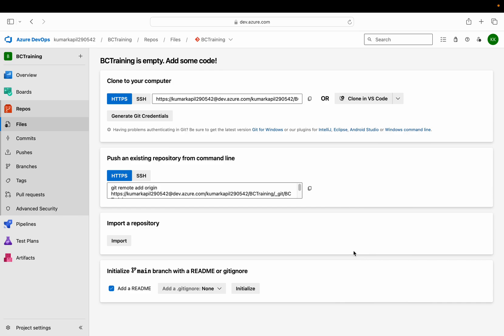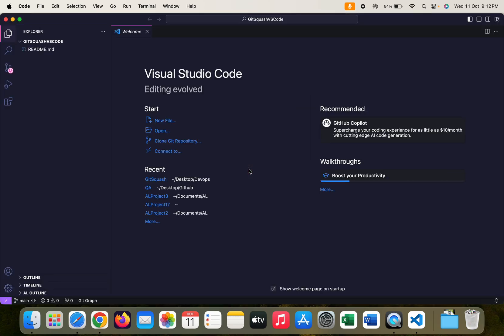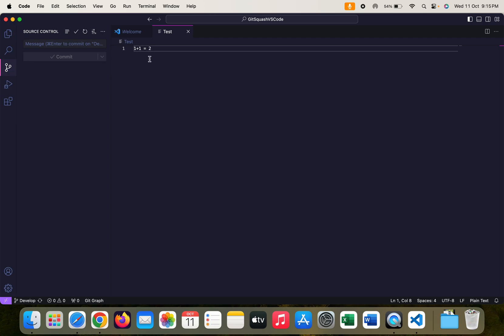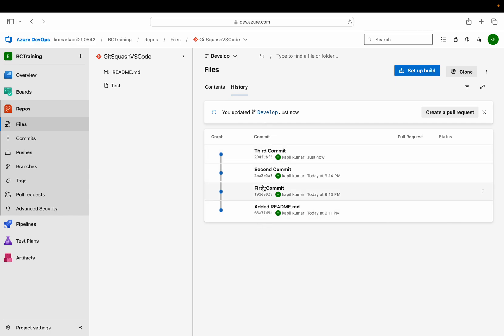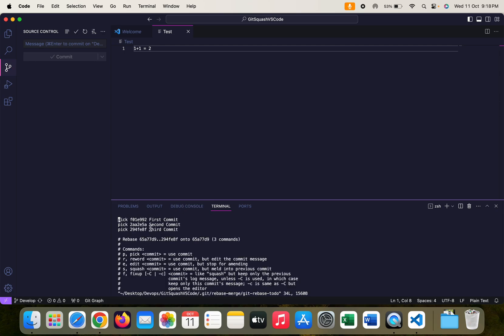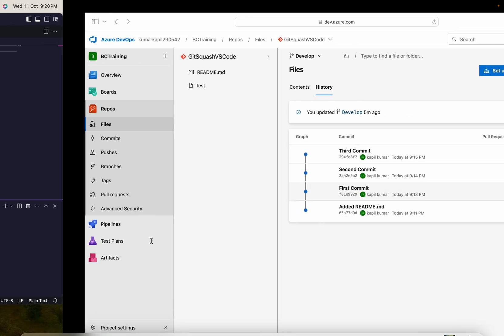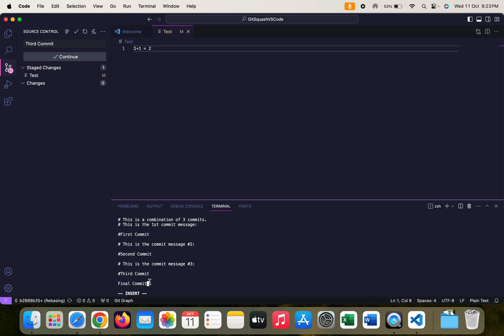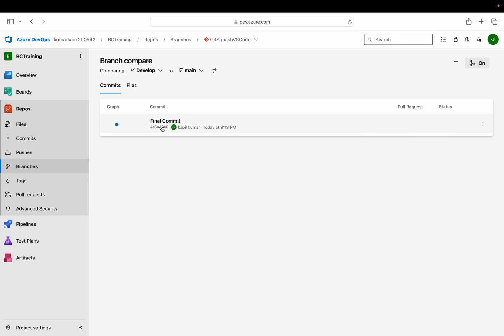Git Squash in VS Code - Part 2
This is part 2 of the video where we have learned about the concept of Git Squash operation and how we can use this in VS Code only using certain commands.